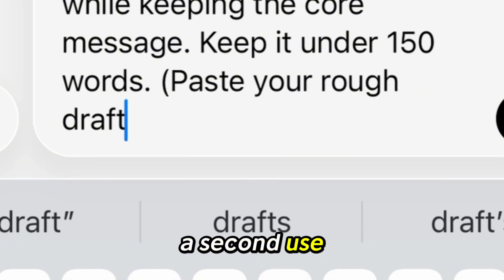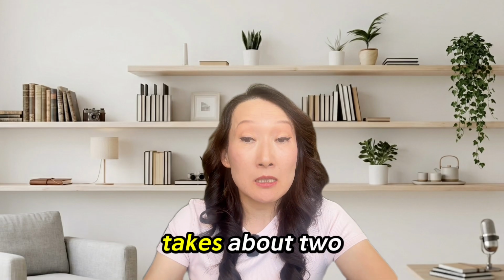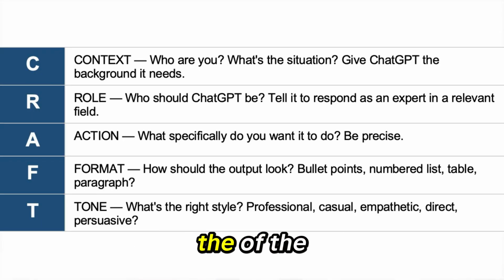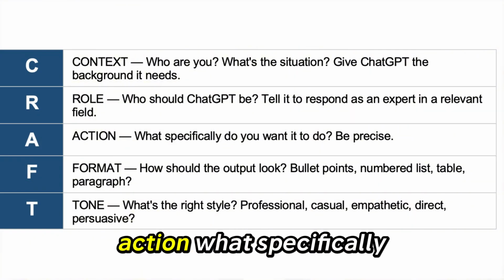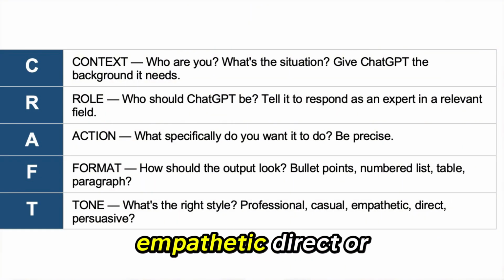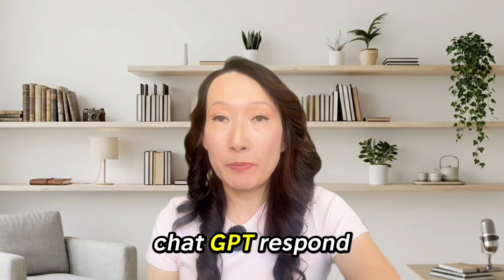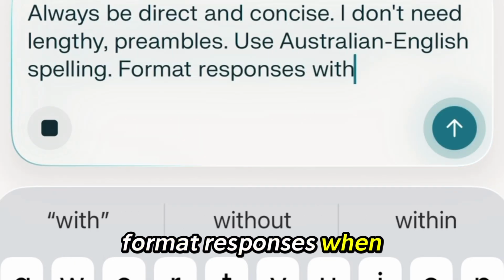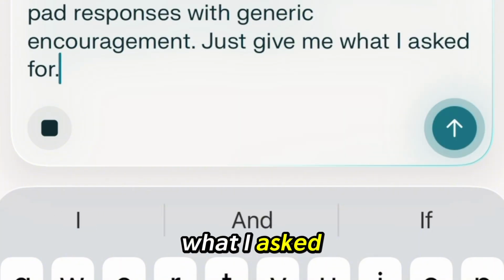ChatGPT from Beginners to Expert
A comprehensive video covering everything from setting up your first account to building custom GPTs and prompt engineering frameworks. Made for professionals who want to learn ChatGPT but feel left behind.